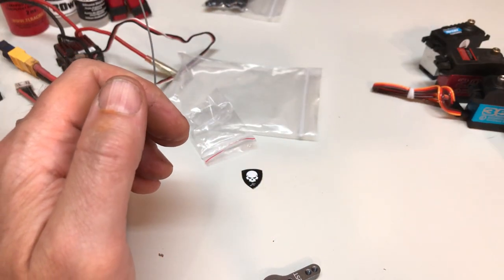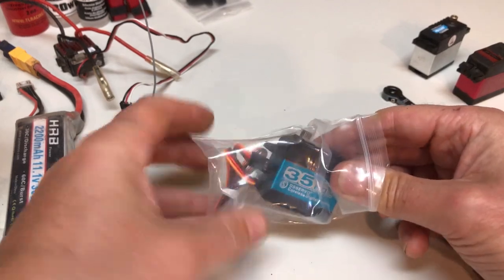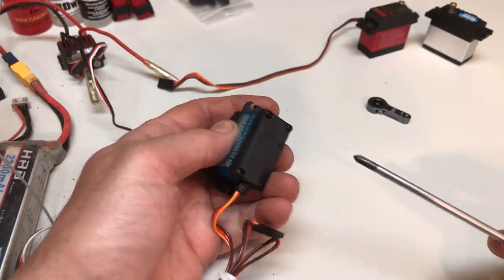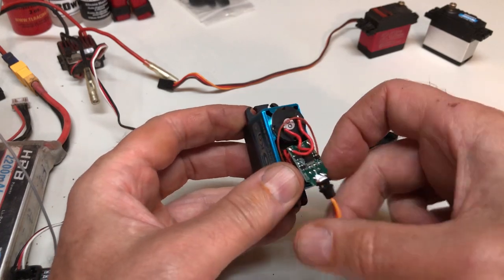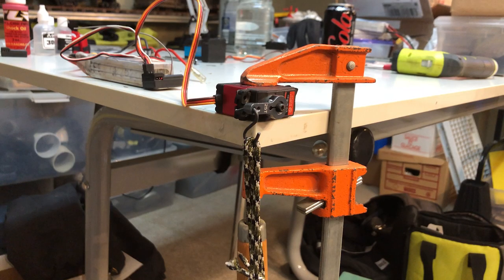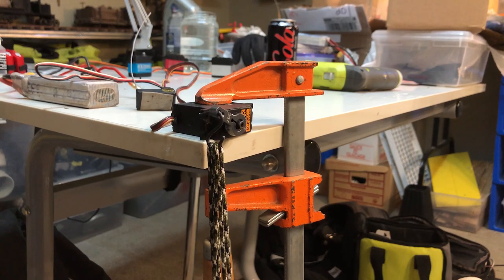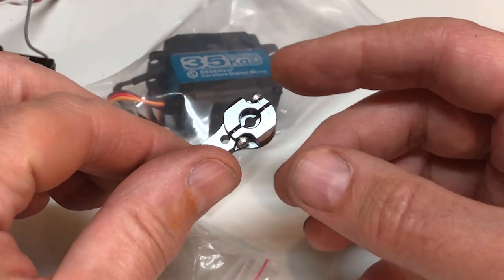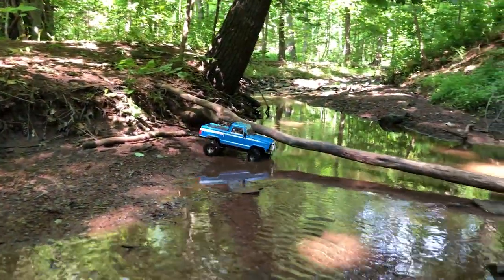35K Coreless Blue Servo - Bench Review - Good as the Claims and Word of Mouth??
I was asked by this servo's vendor to kindly produce a review, and three parts are the result:
The testing rig is an Axial SCX10ii, 3S-powered, and with a long list of modifications.
I make no recommendations, allowing you to judge for yourself, and at the time of publishing I had run the servo for one day (so this is by no means a report on long-term reliability -- your mileage may vary). These are just my observations, so contact the seller for more information and purchase at your own risk.